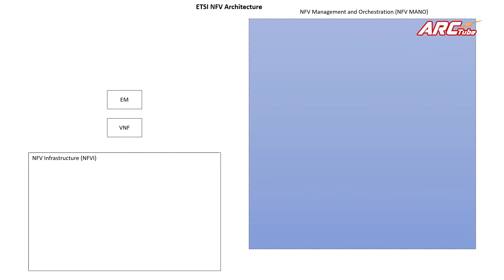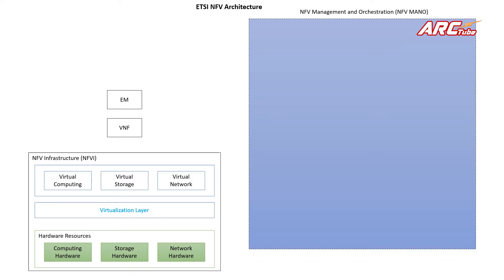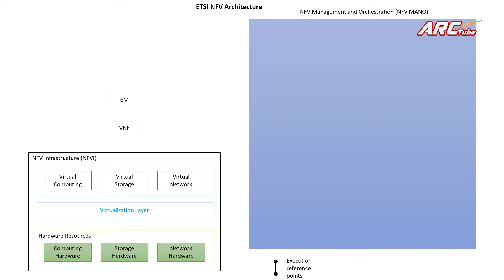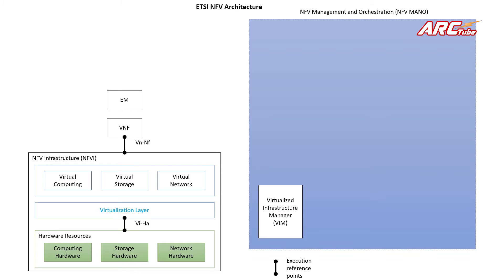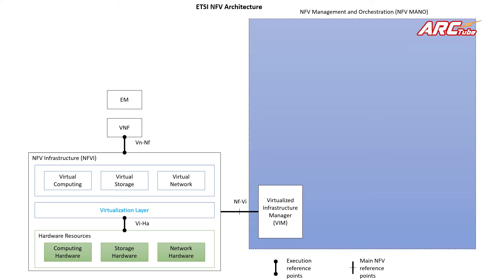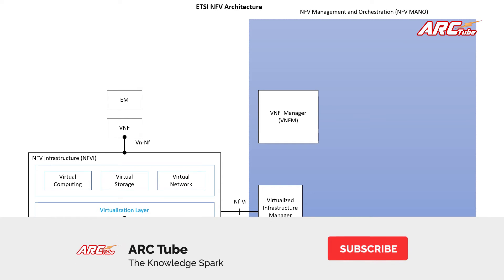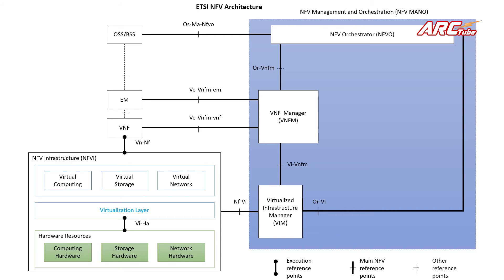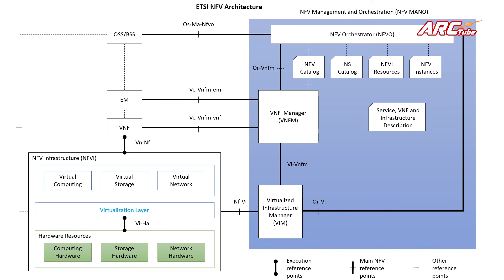Telco Softwarization - 9 | ETSI NFV Architecture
ETSI is the home of NFV. Right knowledge of the ETSI NFV architecture including the main components, functional blocks and their inter-relationships is very important in modern day telecommunications. In this video we build the architecture block by block so that you can understand it easily.